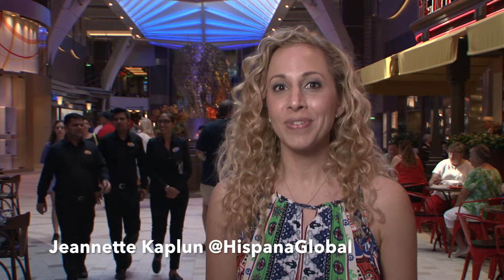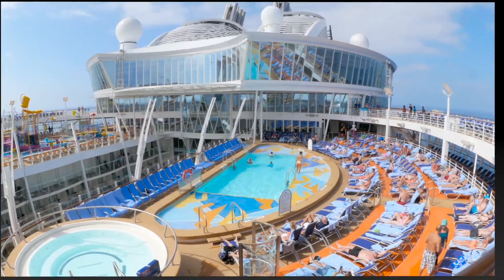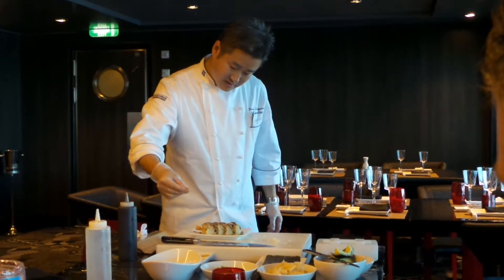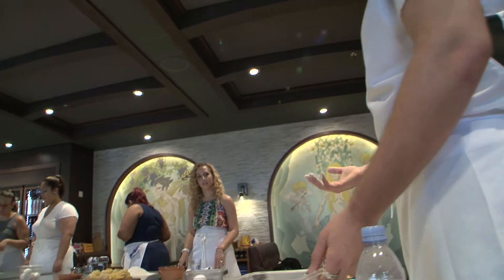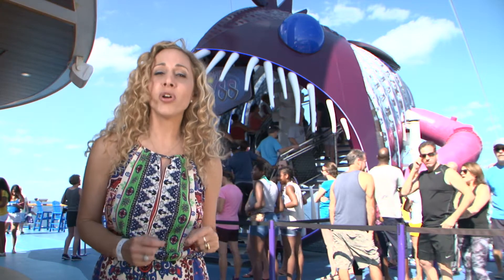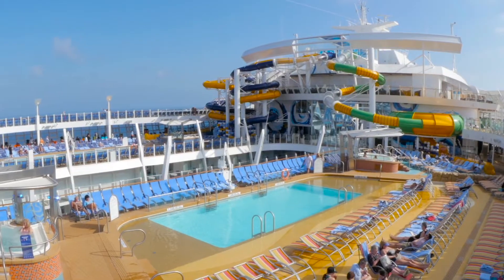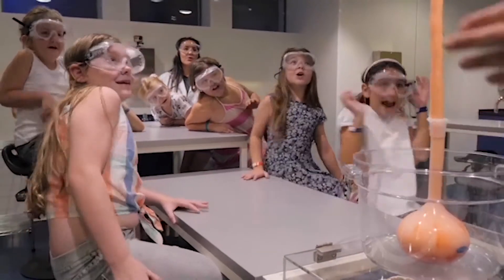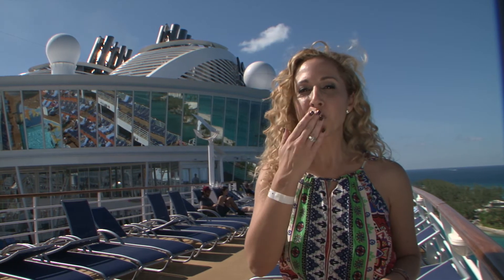Fun for all ages aboard the Harmony of the Seas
Royal Caribbean's new Harmony of the Seas is the largest cruise ship, and Jeannette Kaplun, editor of Hispana Global, has the inside scoop. Check out the 7 neighborhoods, all the specialty dining options, and the fun activities available for adventure-seekers of all ages. It's a great ship for a family vacation.